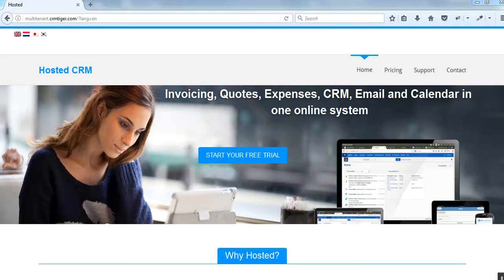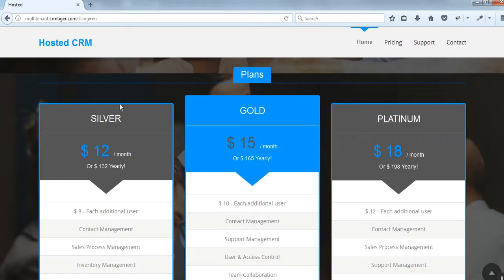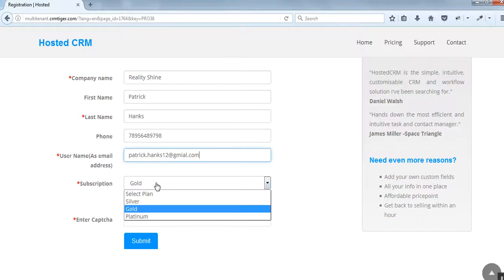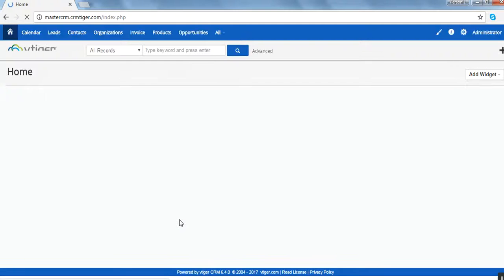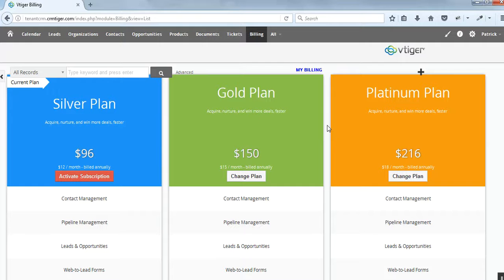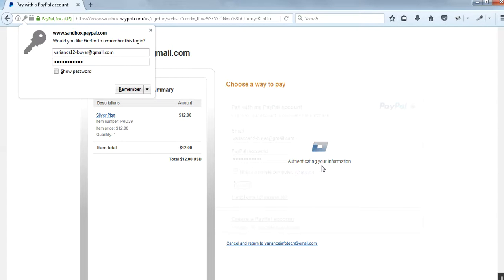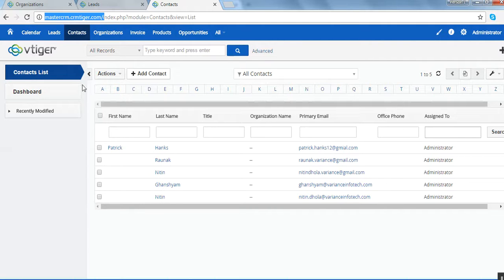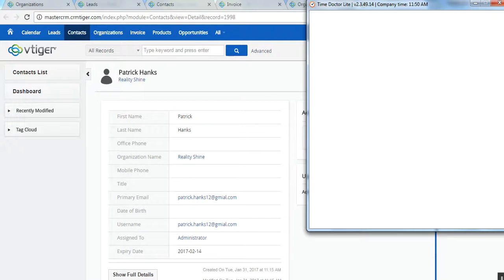Multitanancy for vTiger | vTiger CE as subscription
vtiger multitenant application feature so any company implement CRM and sell as subscription based CRM to the end user.